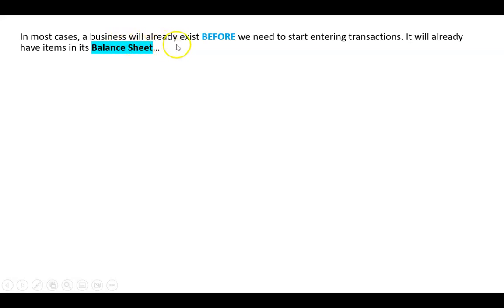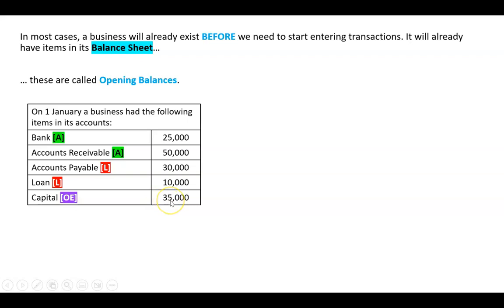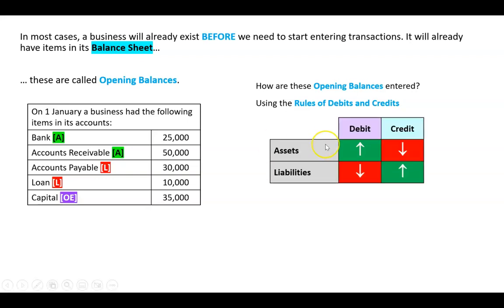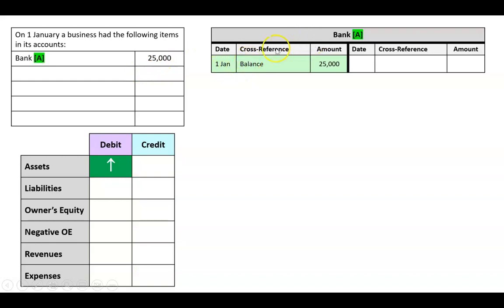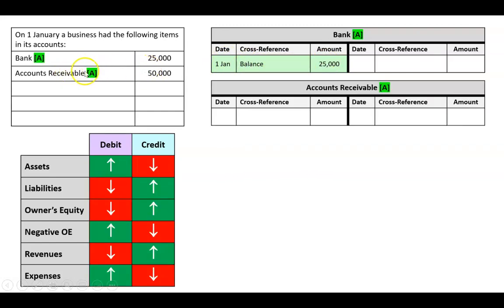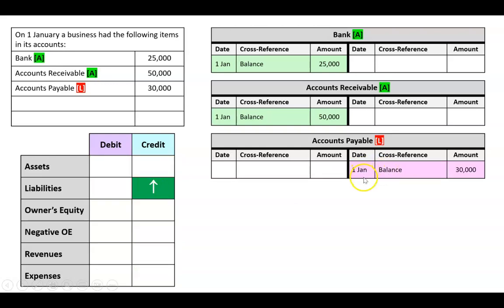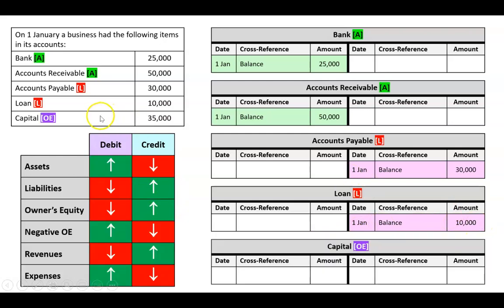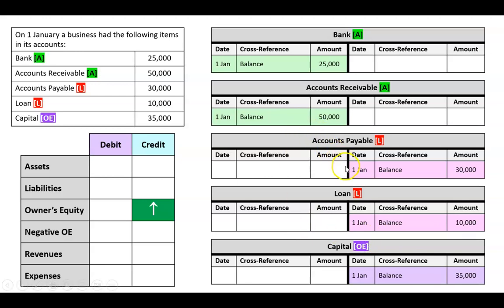Entering Opening Balances into Ledger Accounts